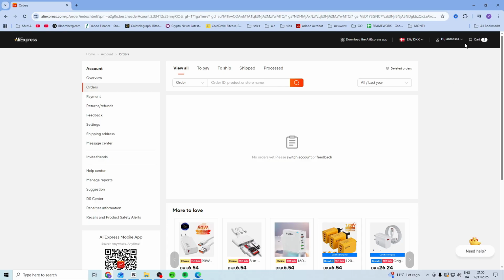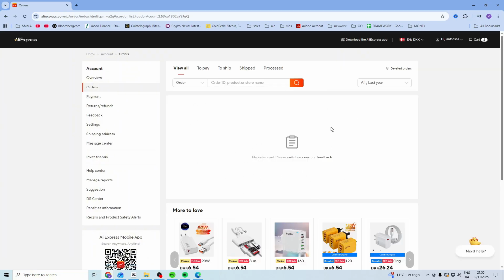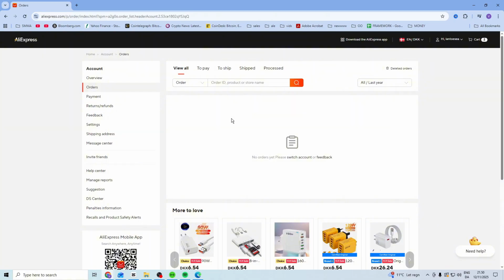How To Get A Refund Without Return On AliExpress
In this video I'll show you how to quick easy and fast learn how to get a refund on AliExpress without having to return your item. The method is very simple and clearly described in the video. Follow all of the steps & see how to refund items on AliExpress no returning!